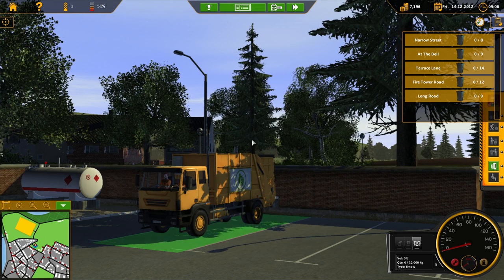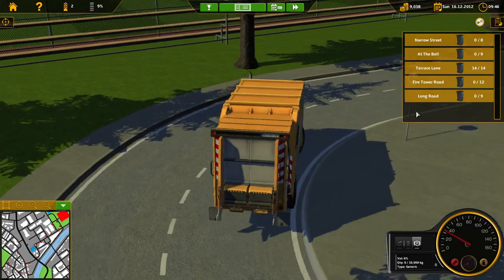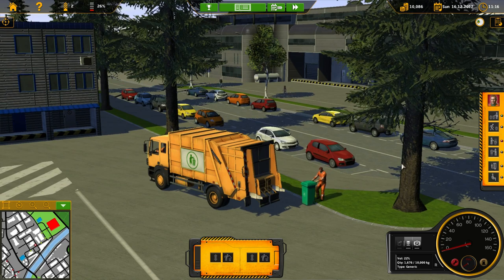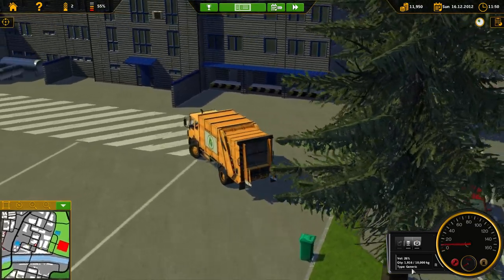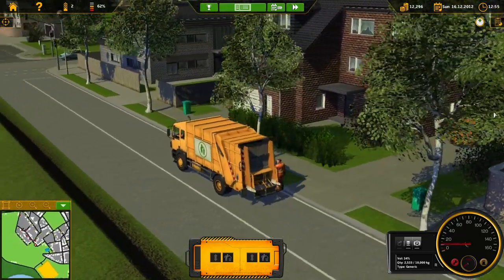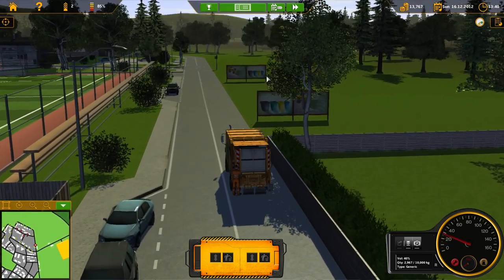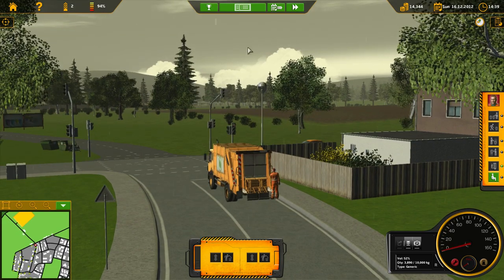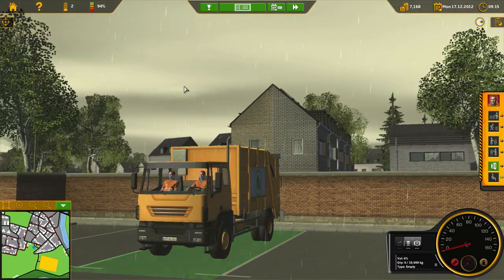Let's Play Recycle: Garbage Truck Simulator - Episode 2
Here's a new game I picked up in early September, and aside from not being able to play it for the first week due to a variety of bugs, it has now been patched and most everything seems well.  It's called Recycle Garbage Truck Simulator.  I know what you're thinking, but there is actually a pretty in-depth game here.

Here's what the developer Rondomedia has to say:

"In every city in the world, they are the unsung heroes of the road - garbage men and their high-powered garbage trucks. They provide the efficient collection and processing of a wide variety of waste and guarantee that our cities don’t drown in garbage. "

In “RECYCLE: Garbage Truck Simulator” you drive impressively realistic garbage trucks through a lively city while taking on a range of management tasks as you head your own waste management enterprise. Hire the right staff, expand your fleet, plan efficient pickup routes, purchase landfill licenses, take out loans and efficiently steer your garbage disposal convoy through the entire city! Do you have what it takes to become a trash tycoon?

Features:
-Control your unsung heroes of the road! – utility vans, basic garbage trucks, organic waste trucks, glass recycling trucks, crawler cranes, dump trucks and bulldozers
-Includes management aspect for even more game depth
-Keep expanding your enterprise through efficient play and economic management!
-A realistically simulated city with different districts, AI road traffic, traffic lights and pedestrians
-Recreate the entire recycling process! – From garbage collection (residual waste, glass, plastic and paper), to the landfill and various recycling facilities
-Get an overview of the facts and figures that determine the success or failure of your mission in your statistics center!

For more information or to purchase this game, check it out here on Steam